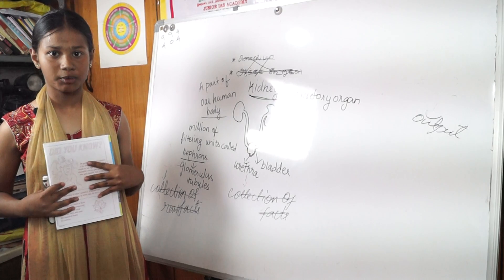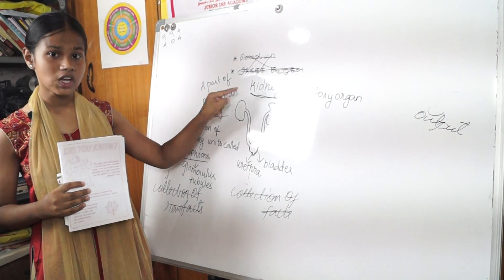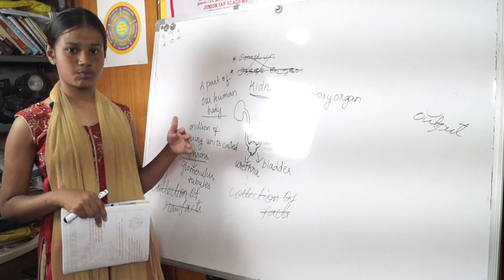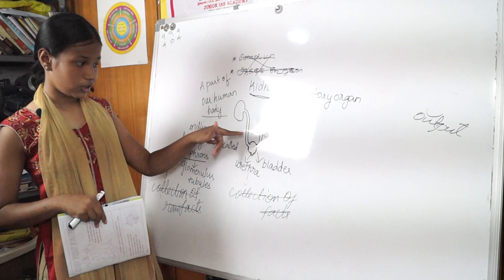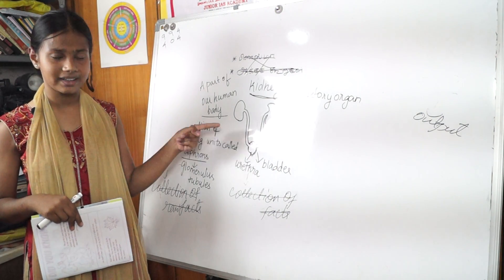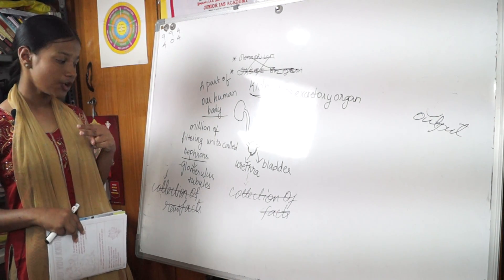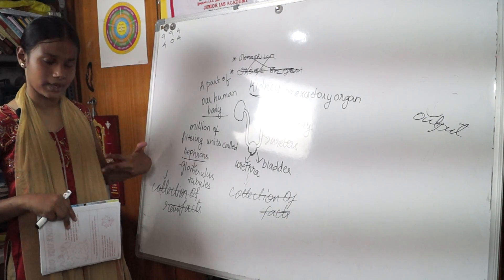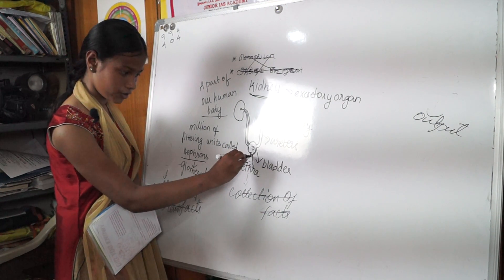JUNIOR IAS ACADEMY SEMINAR PRACTICEBY RUJITHA 7THSTD